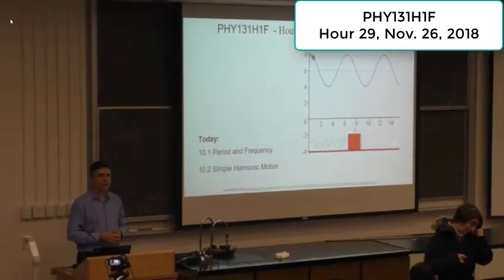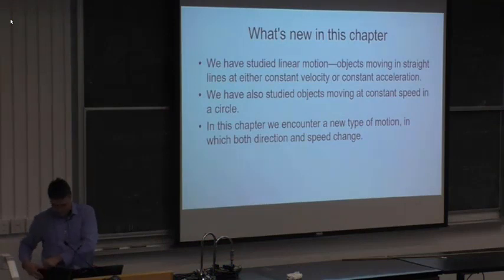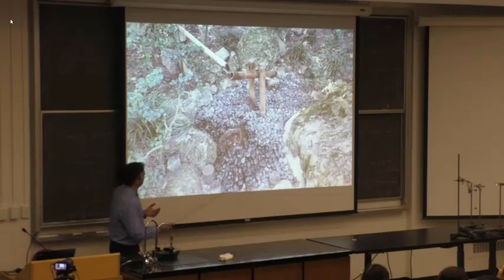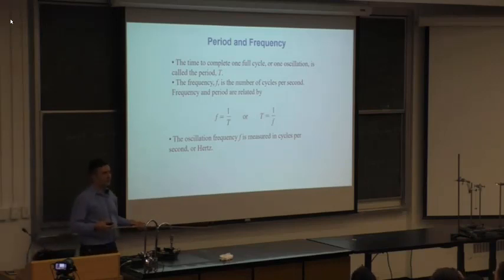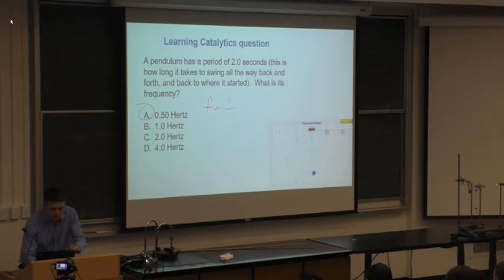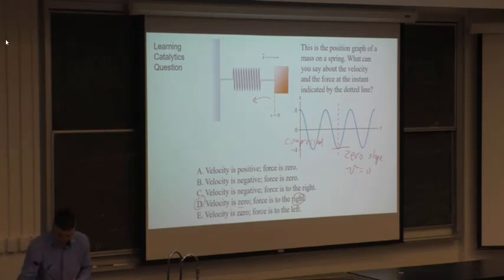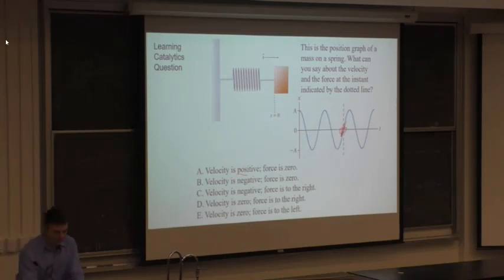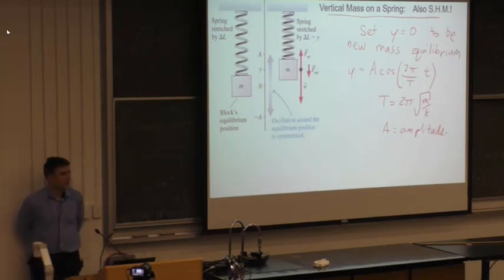PHY131H1F Fall 2018 Hour 29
Jason Harlow
Thanks to the kind folks in the Faculty of Arts and Science Information & Instructional Technology for providing the video footage.